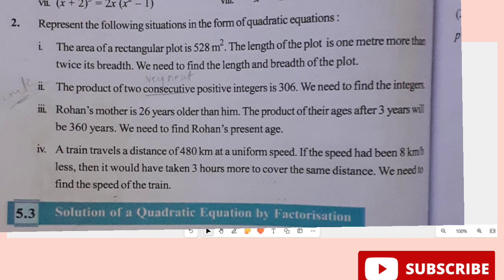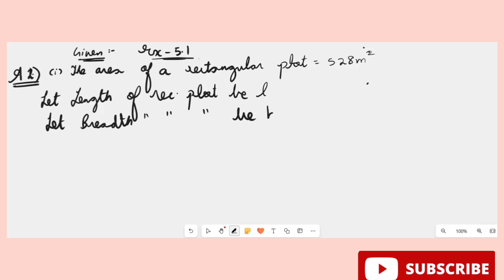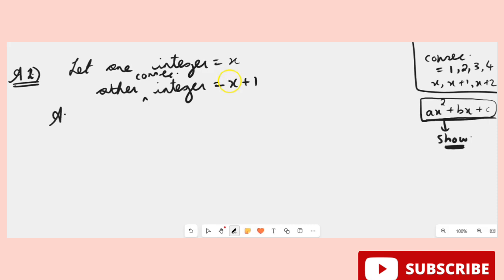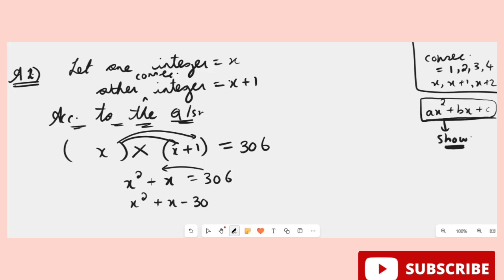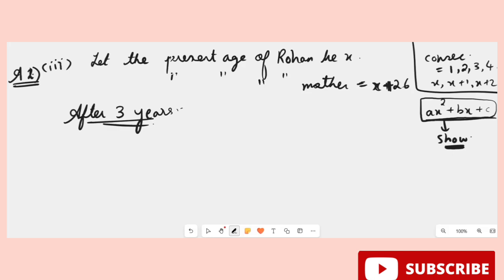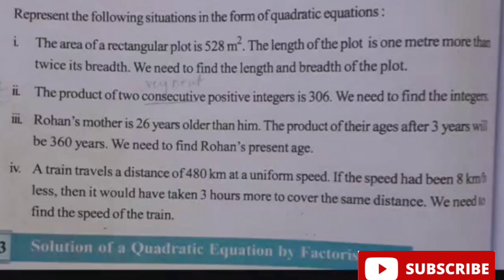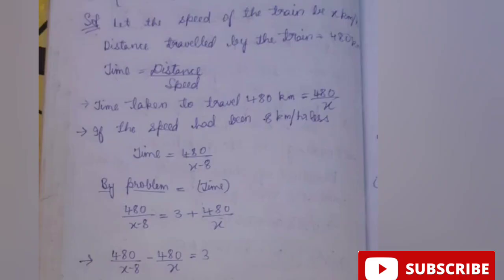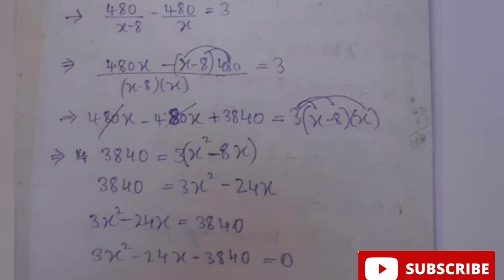Class 10 Maths | Chapter Quadratic Equations Ex 5.1 Word Problems Q2 (i–iv) | Full Solutions 2026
Class 10 Maths Chapter Quadratic Equations Exercise 5.1 Word Problems (Q2 i–iv)

In this video, we solve Q2 (i, ii, iii, iv) of Ex 5.1 step by step with full explanations.
These are **important word problems** based on real-life applications of quadratic equations, useful for 2026 SSC Board Exams.

✔️ Telangana SSC Board & Andhra Pradesh SSC Board syllabus covered
✔️ Step-by-step solutions with clear methods
✔️ Word problems type questions (very important for exams)

🌟 Problems Covered:
Q2 (i) – Area of a rectangular plot
Q2 (ii) – Product of two consecutive positive integers
Q2 (iii) – Rohan’s mother’s age problem
Q2 (iv) – Train speed and time problem

 class 10 maths ts ap quadratic equations word problems
quadratic equations ex 5.1 word problems
quadratic equations class 10 word problems solutions
class 10 maths quadratic equations application sums
ssc 2026 maths quadratic equations ex 5.1 q2
ap ssc maths quadratic equations word problems
ts ssc class 10 maths ex 5.1 word problem solutions
quadratic equations age problems class 10
quadratic equations train problems class 10